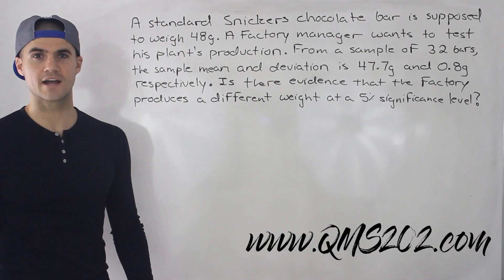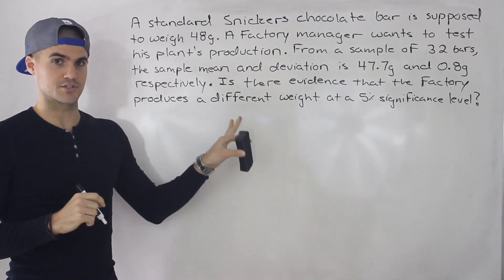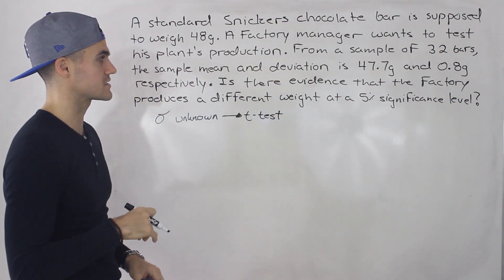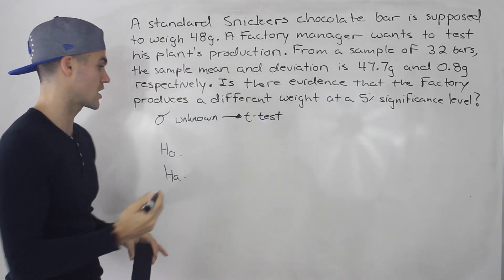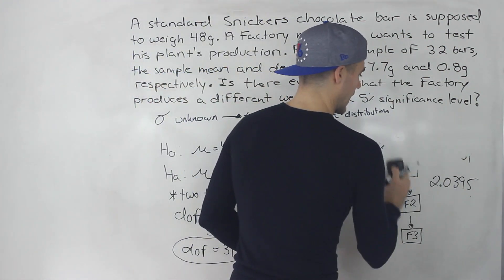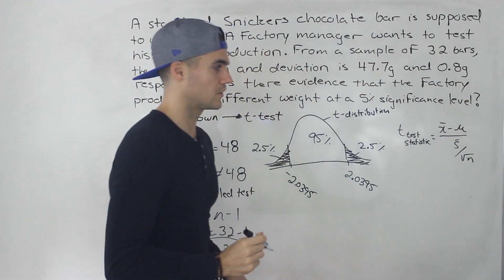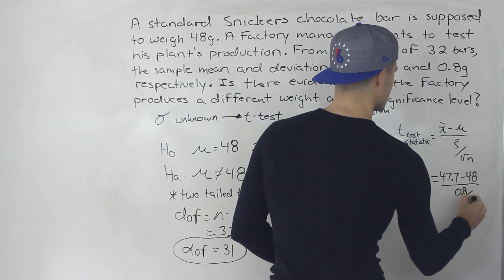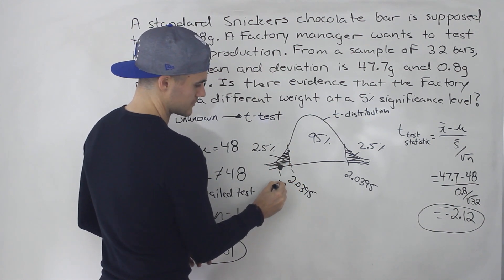QMS 202 - Hypothesis Testing (sigma unknown, two tailed) - Ryerson University